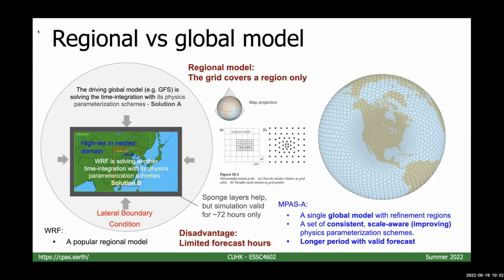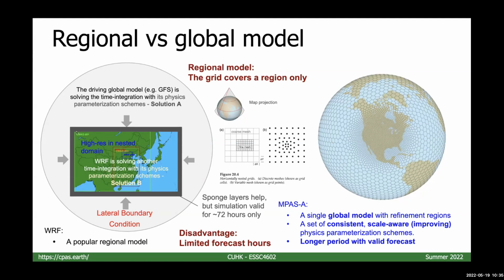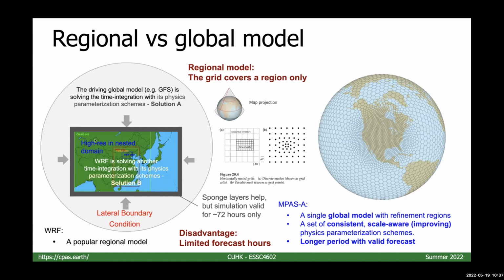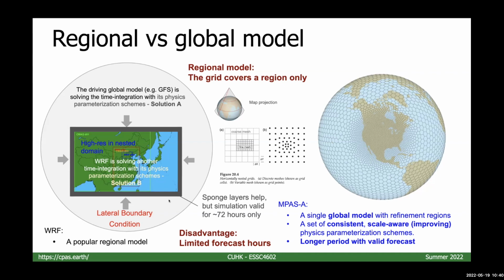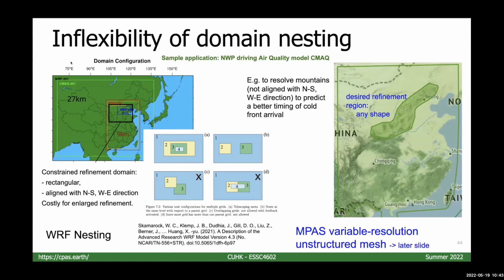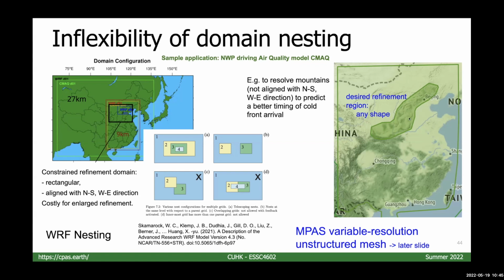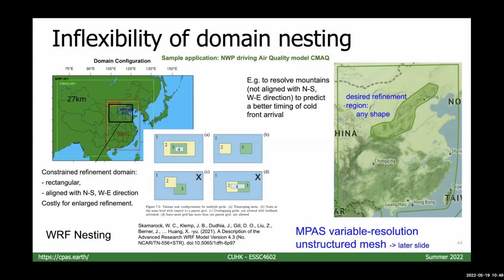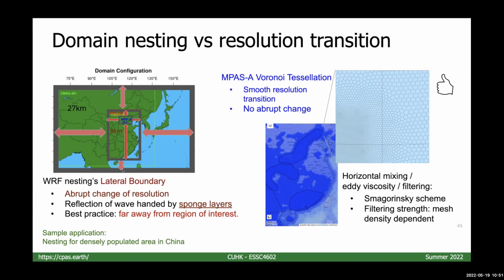Module 2b - Advantage of variable resolution unstructed mesh (Week 1 - 3rd video)